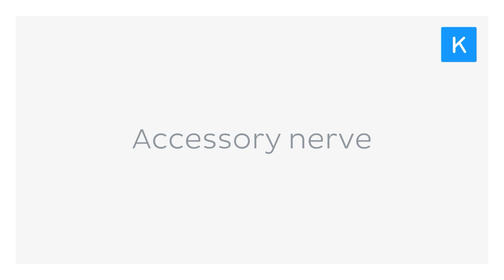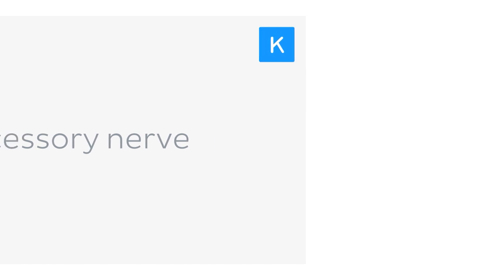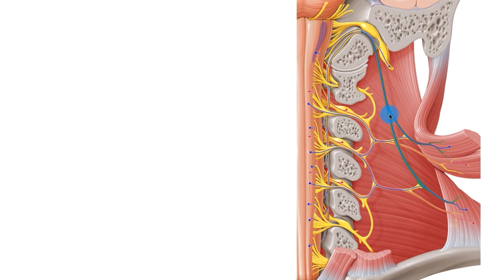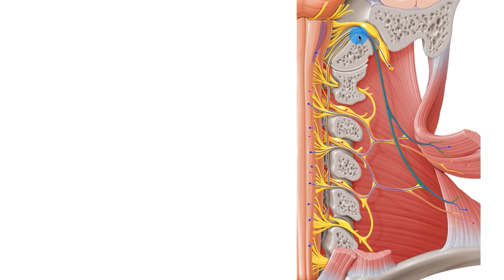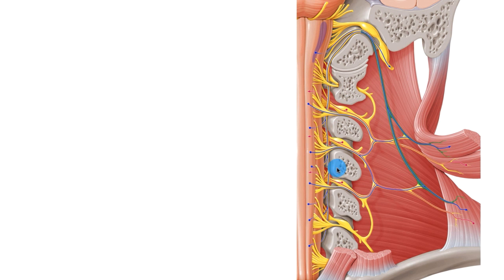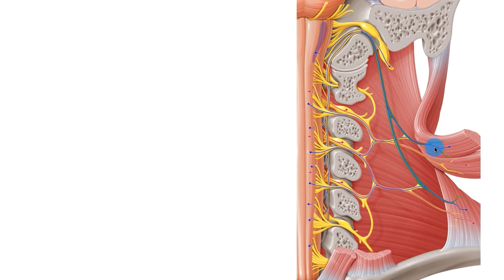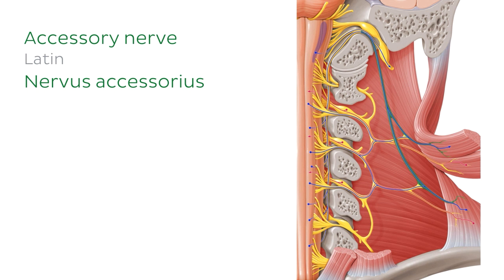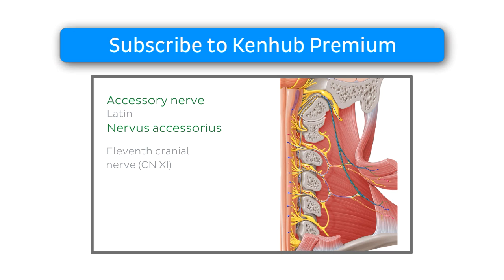What is the Accessory Nerve? (preview) - Human Anatomy | Kenhub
Oh hey! In this video, we talk you through the accessory nerve, the 11th cranial nerve. Want to check out the full video?

Oh, are you struggling with learning anatomy? We created the ★ Ultimate Anatomy Study Guide ★ to help you kick some gluteus maximus in any topic. Completely free.

To master this topic, click on the link and carry on watching the full video (available to Premium members)

Want to test your knowledge on the accessory nerve? Take this quiz

Read more on the ins and outs (literally) of the accessory nerve in this FREE article!

For more engaging video tutorials, interactive quizzes, articles and an atlas of Human anatomy and histology, go